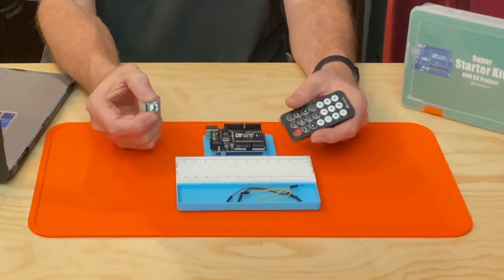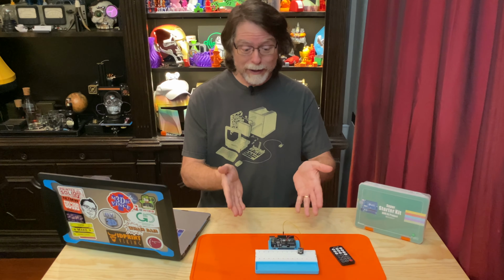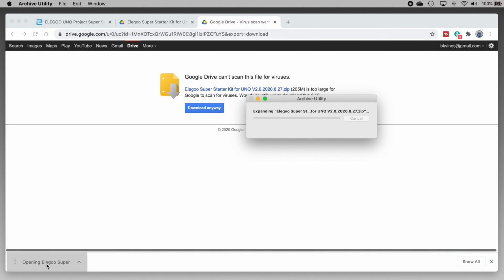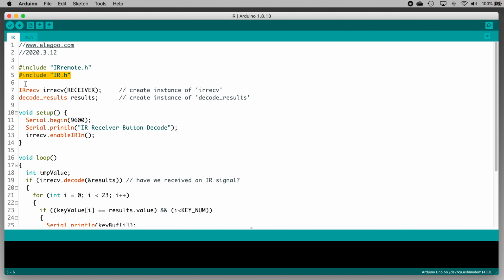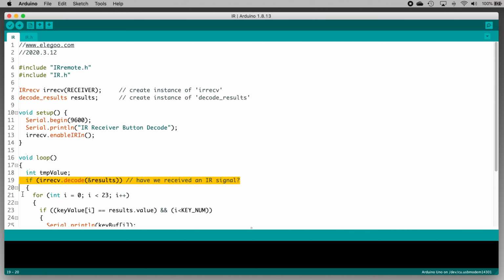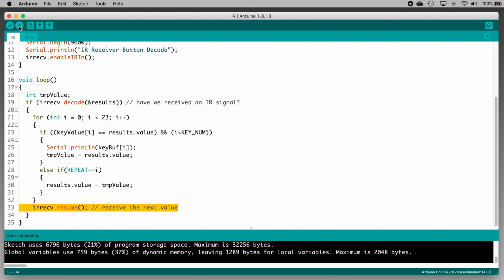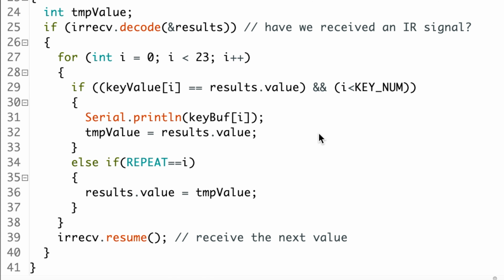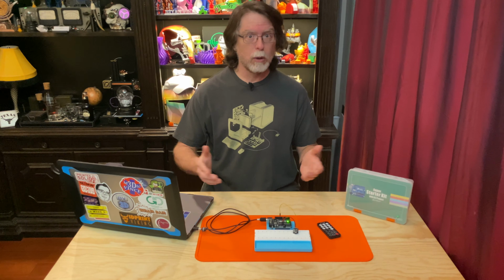Get Started in Electronics #10 - Using the Infrared Remote and Sensor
Hello, 3D Printing and Electronics friends! Today we're going to see how to use the Infrared Remote Control and IR Sensor to control an Arduino Uno! Well...Actually it's Elegoo's version, but still.

In this series, we're using the Elegoo Uno Super Starter Kit. Want to buy an Elegoo Uno Super Starter Kit for yourself? You can pick one up here:

LINKS:
BV3D Arduino Prototyping Base

Did this video help you out, save you a bunch of time, or help you learn something new?
If so, please consider becoming a channel member, or buying me a coffee, or leaving a tip! Your support really helps, and is VERY MUCH APPRECIATED!

*️⃣ In the market for a magnetic flexible build system for your 3D printer?
    As a Wham Bam Systems Associate I earn from qualifying purchases.